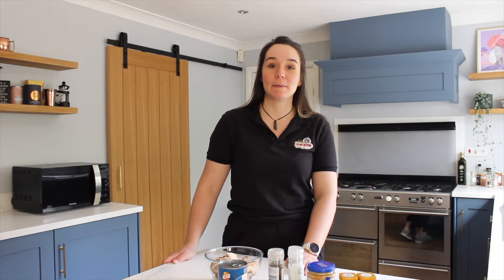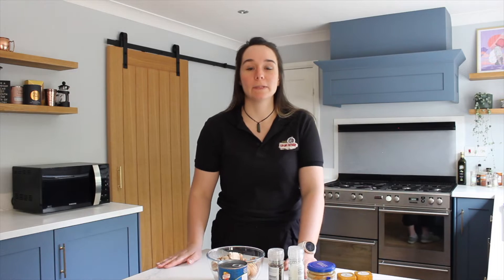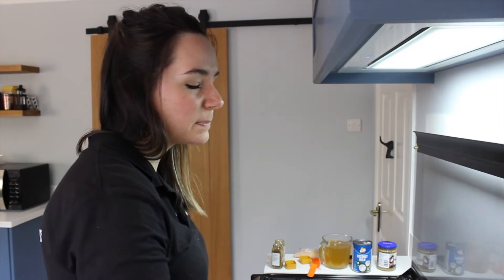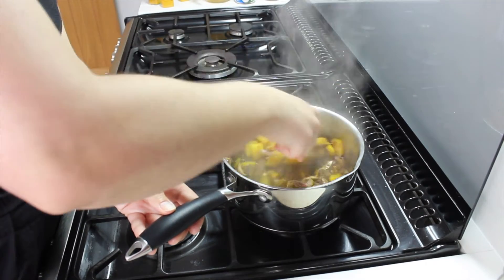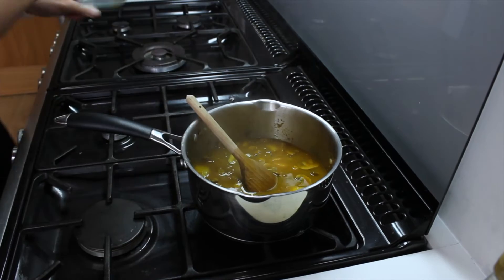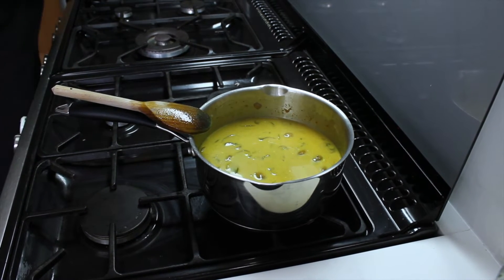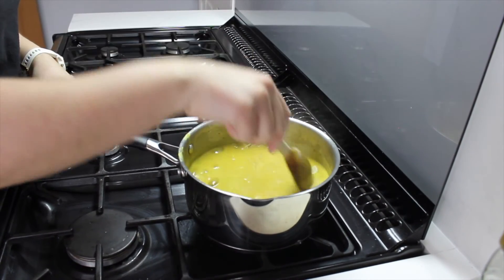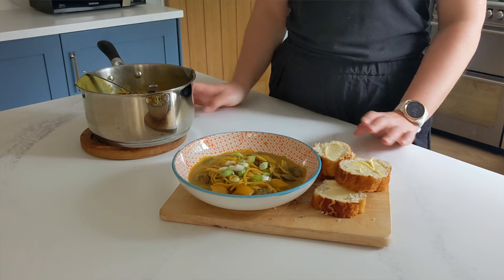Spiced Noodle Soup